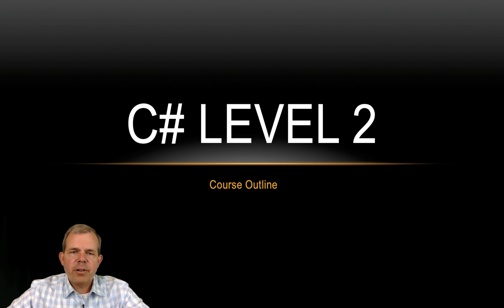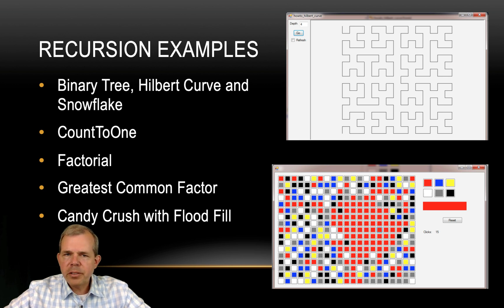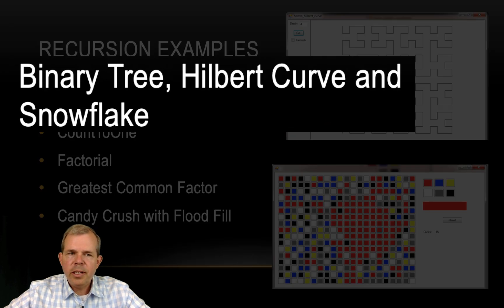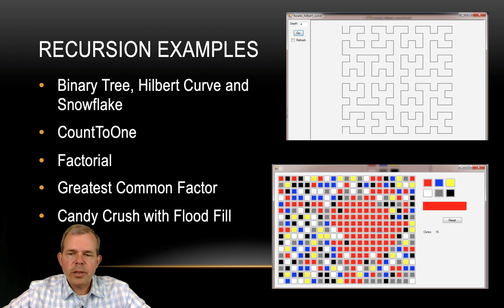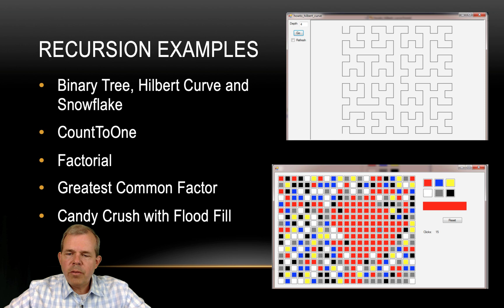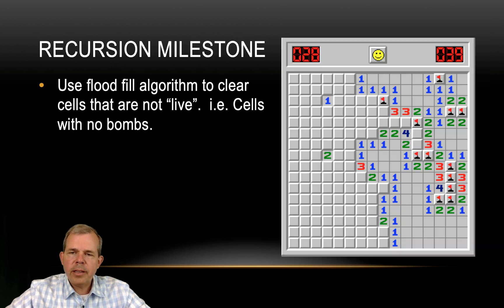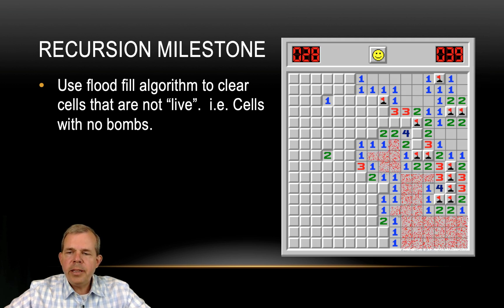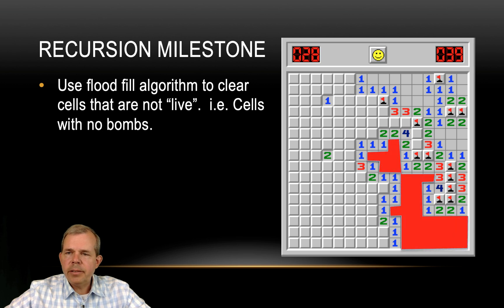Intermediate C# topic 3 recursion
Intermediate course for C# development.